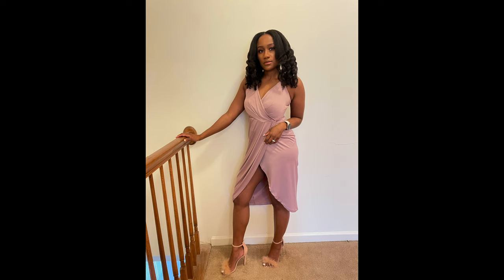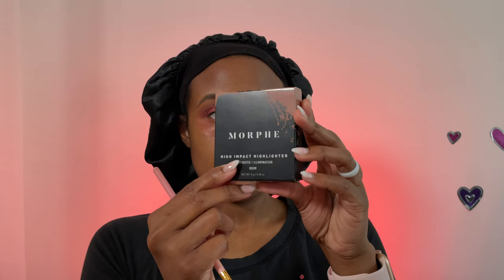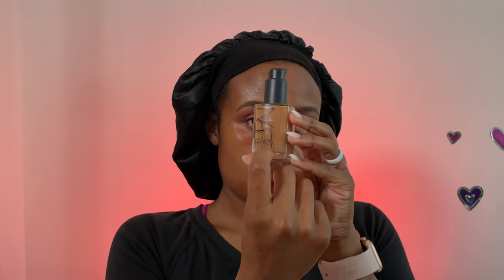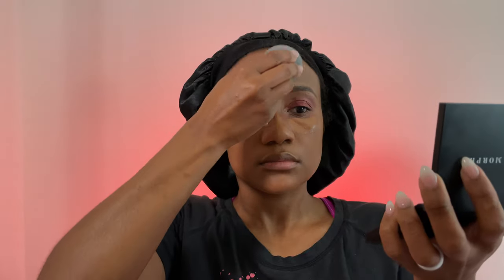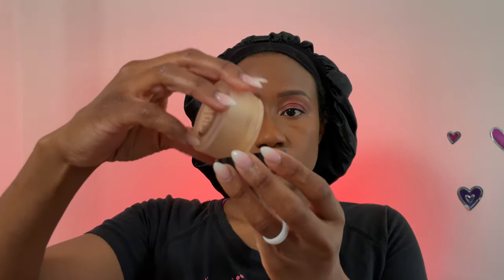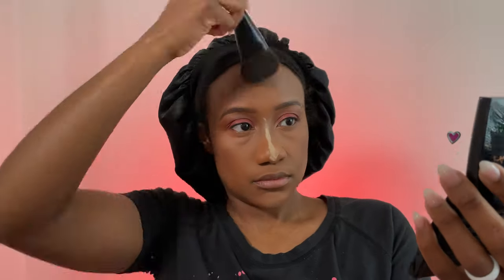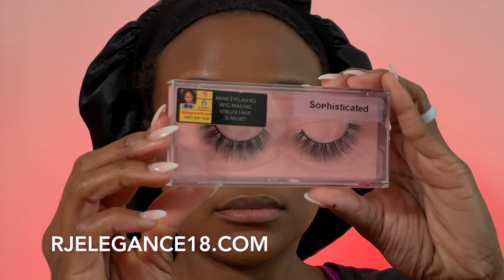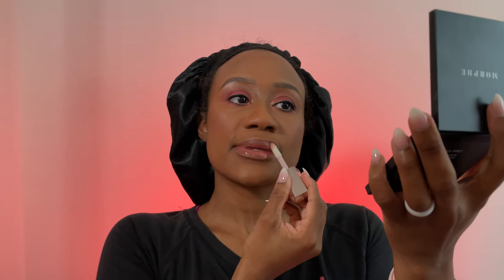Soft Glam Makeup Tutorial For Beginners| Very Easy Steps (Brown Skin)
Hey ya'll! This video is about how to achieve an easy soft glam look using an inexpensive blush for this look. We are going to be using blush from the drugstore to create this soft glam eye look.

If you are a person who is just getting into makeup or are intimidated by makeup palettes with a lot of color options, then this is the look for you.

*I wear NC50 in MAC concealer*

This look can be worn day or night and is very feminine.

Wet n Wild Small eyeshadow Brush

Wet n Wild crease brush

Maybelline Fit Me Blush Berry

Round Foundation Brush

Blush Brush

Black Eye Liner

Inner Corner Highlight Brush

Setting Spray

CeraVe Daily Facial Lotion

Beauty Blender;

Setting Powder

Setting Powder

Elf Pointed Brush

Contour Brush

Highlight Brush

White Eyeliner Pencil

Clear Lip gloss